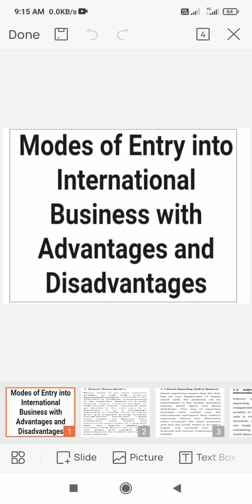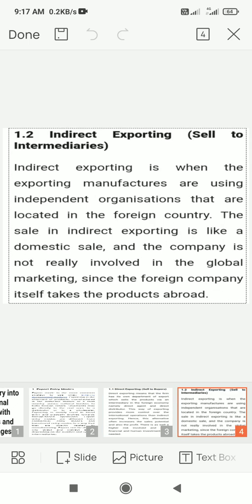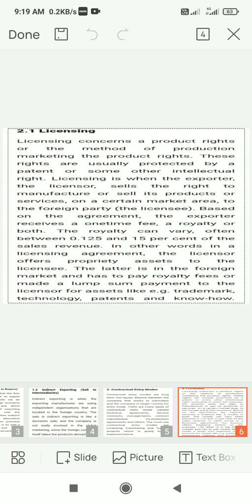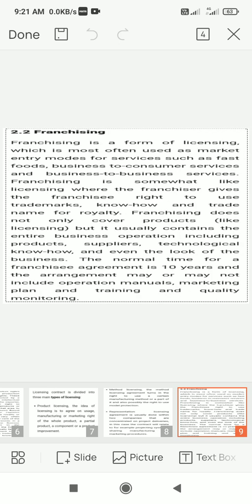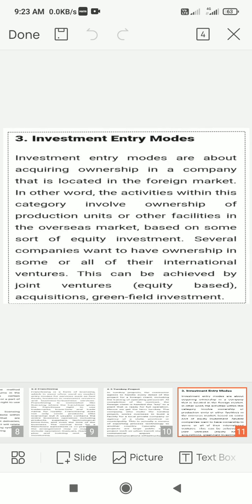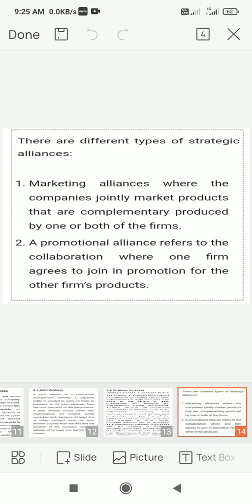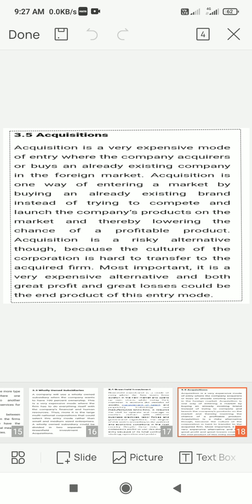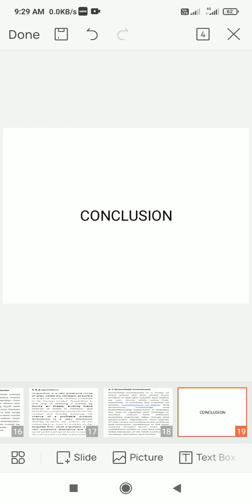modes of entry to a international Business